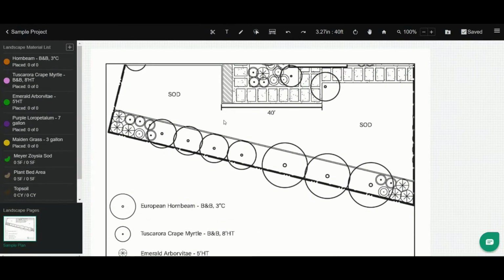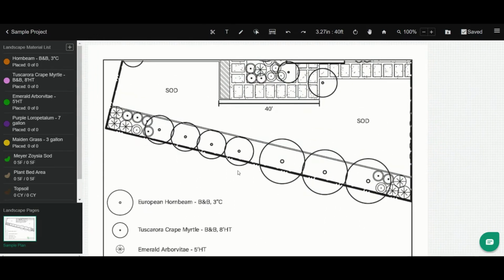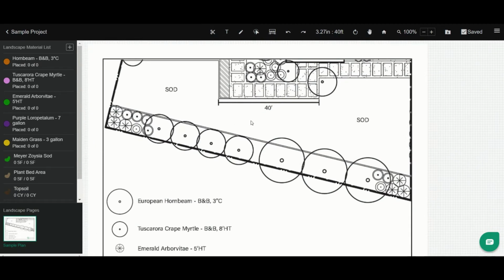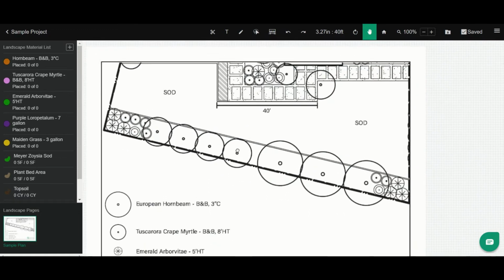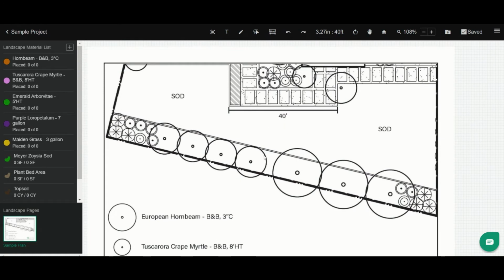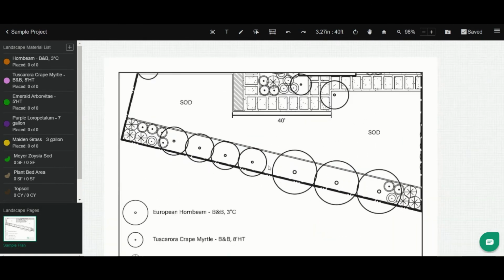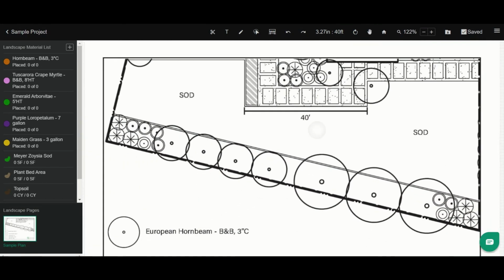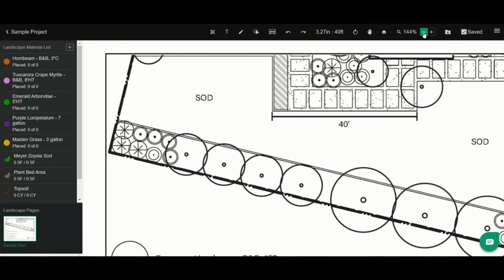Pan and Zoom in LandOne Takeoff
Learn how to navigate a landscape plan or design with panning and zooming in LandOne Takeoff